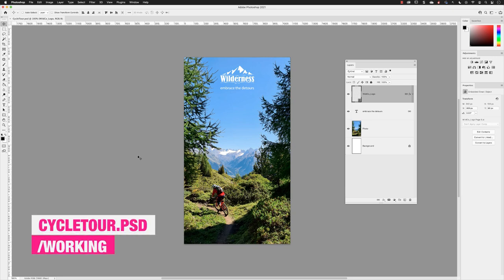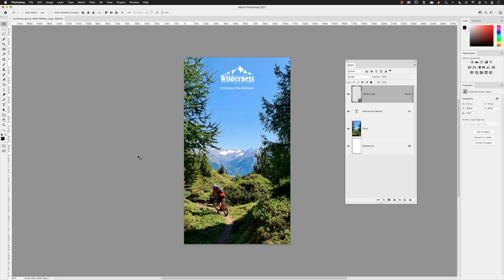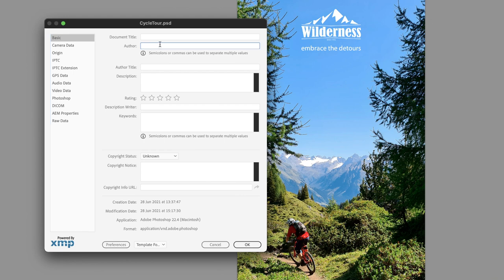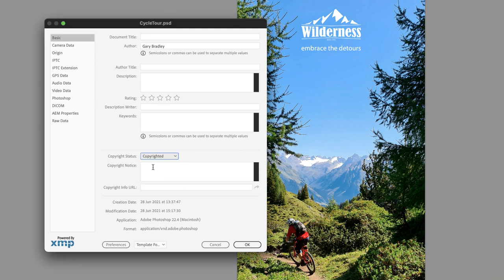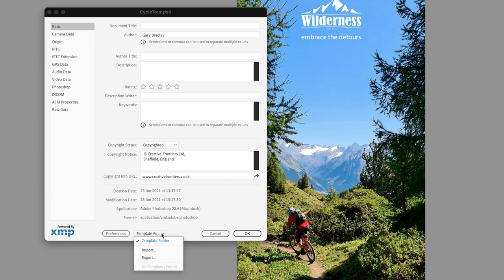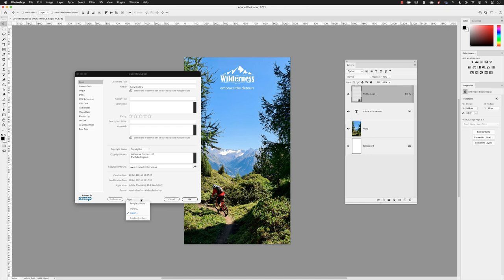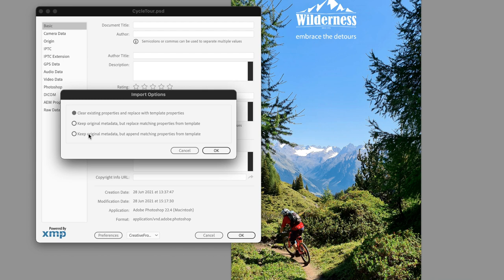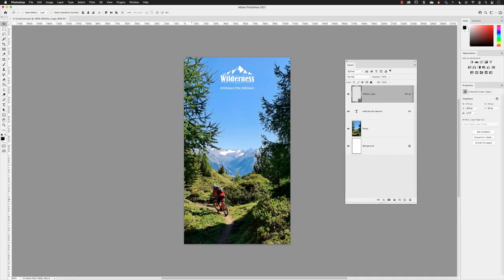Add Copyright Data to an Image